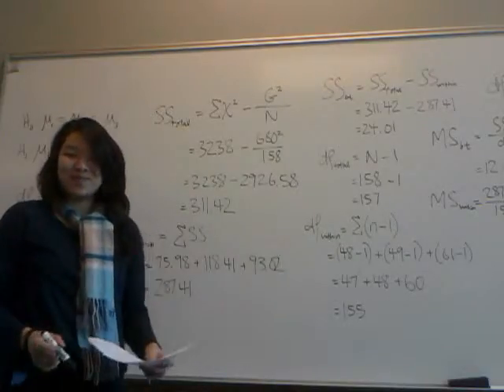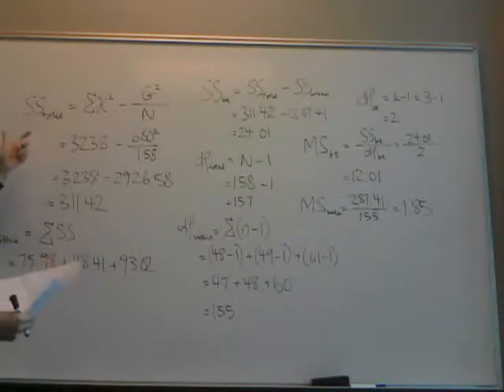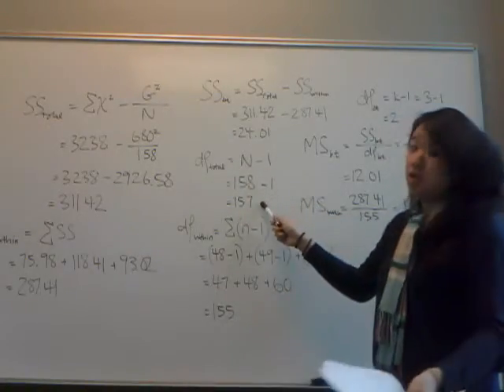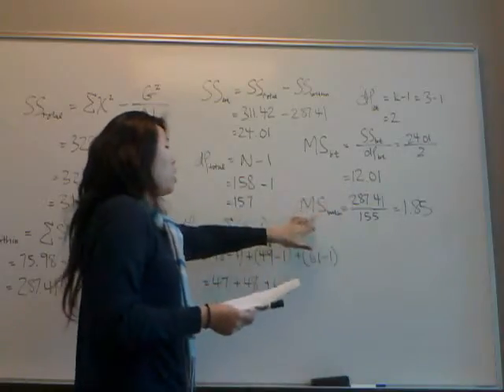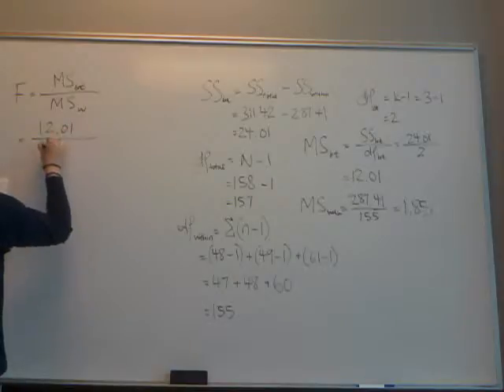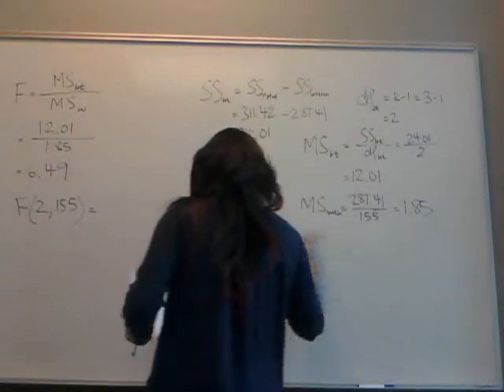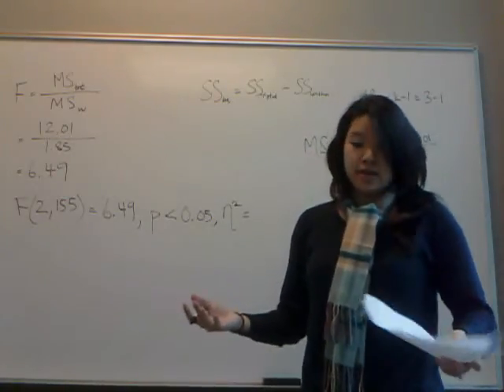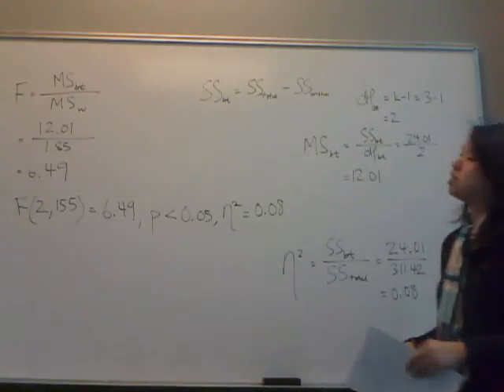Case Study #3 presented by April Chen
PSYC 3530
Case Study #3
Sheehan